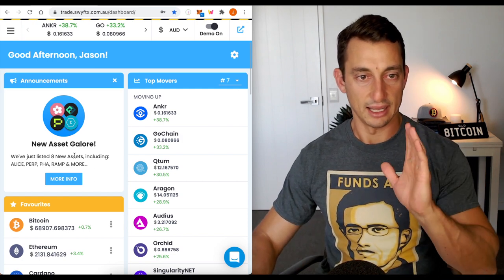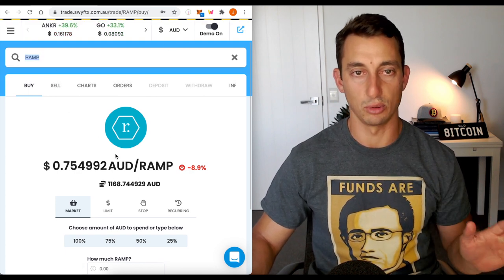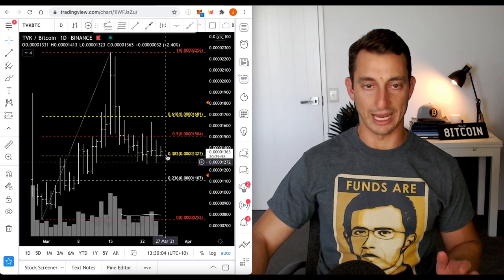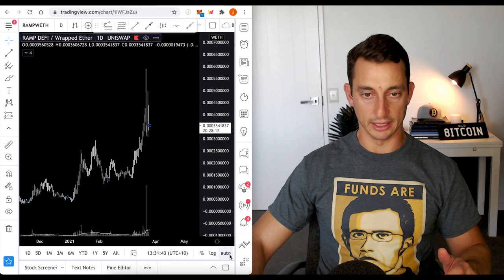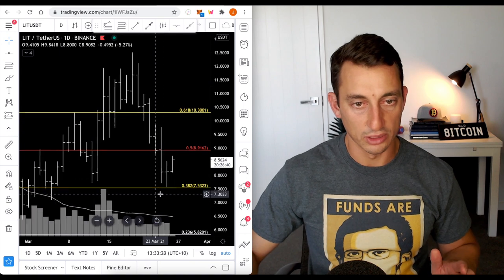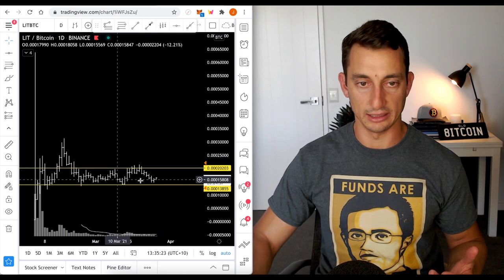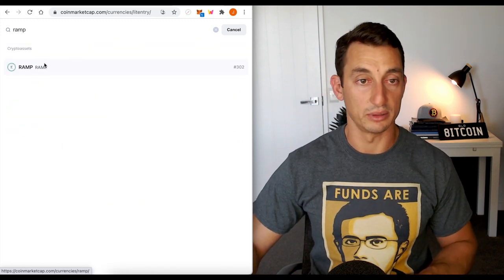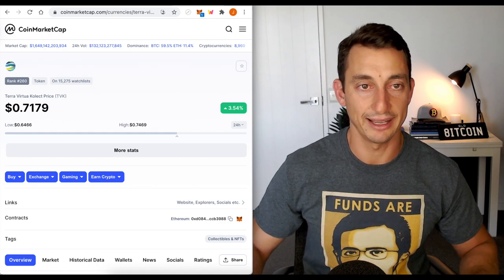8 NEW ALTCOINS TO BUY AND TRADE IN AUSTRALIA! Get Rich with Trading Crypto | TVK, RAMP, LIT, ALICE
Altcoin Trade Listing Update! 8 New Small-Cap Cryptos to Trade in Australia on Swyftx! Use the link below to score yourself $10 FREE BTC. In this video, we'll cover the new listing on Swyftx, Australia (Crypto Exchange) and review technical analysis for my favourites $LIT, $RAMP, and $TVK along with an update of the major cryptos, ETH and BTC.

⏰ Timestamps ⏰
00:00 Hopium-Free NEW Cryptos to Trade in Australia
00:34 How to Trade 8 NEW Cryptos to Swyftx, Australia
01:49 BUY RAMP, TVK, LIT in Australia!
02:23 Technical Analysis TVK Terra Virtua Kolect
03:58 100K THANK-YOU! 3x12-Month Membership GIVEAWAY!
04:41 Technical Analysis RAMP
06:46 Technical Analysis LIT Litentry
08:31 Technical Analysis ETH Update
08:57 Technical Analysis BTC Update
09:19 Crypto Coin Market Caps for LIT, RAMP, TVK
11:31 Final Comments